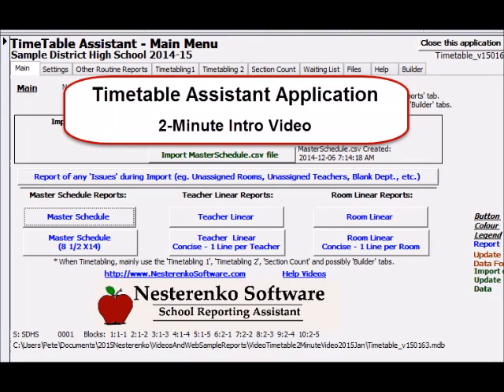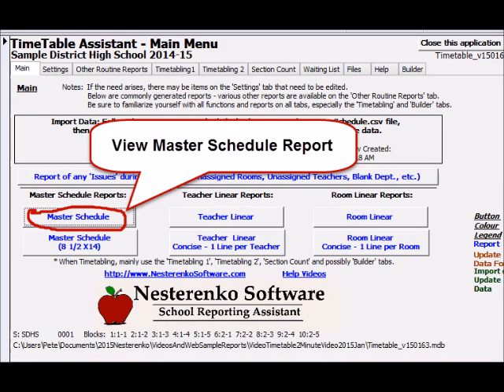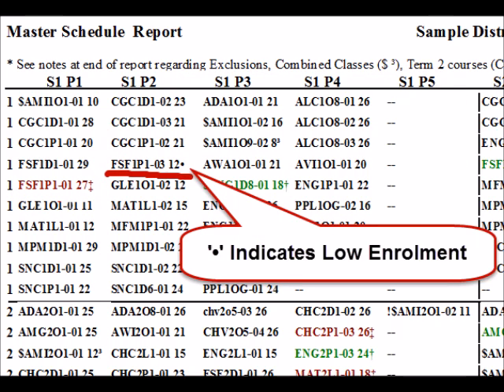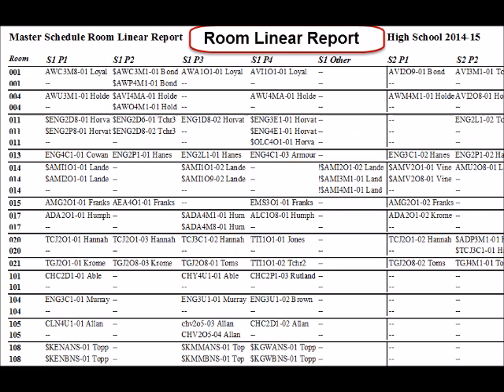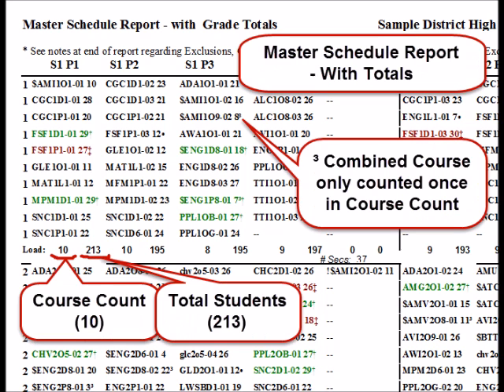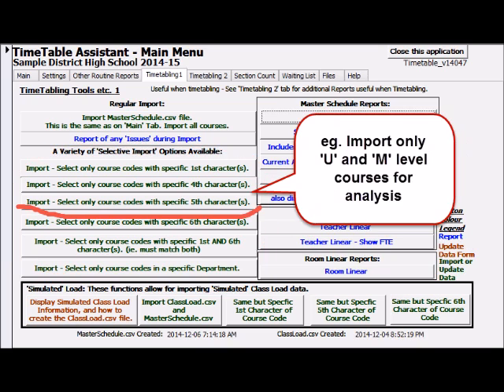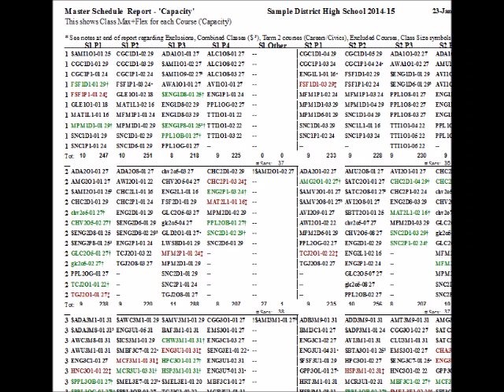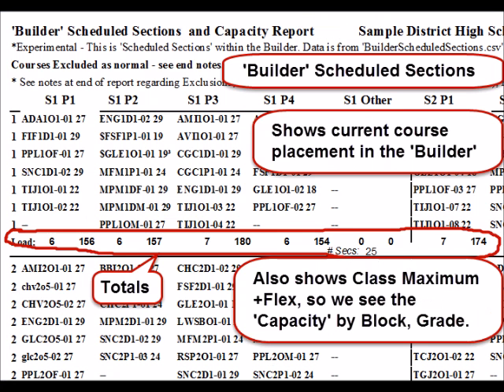2 Minute Intro - Timetable Assistant Application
This 2-minute video will give you a sense of what the Nesterenko Software Timetable Assistant Application can do for you. The application is used by Guidance and Administration throughout the year and by Timetablers in the spring.